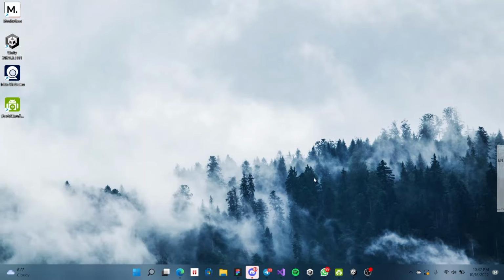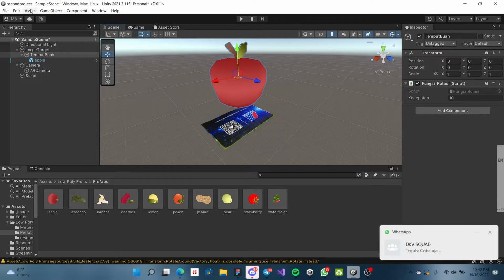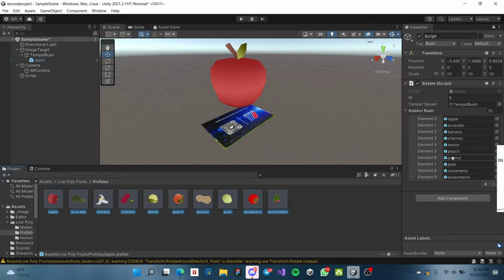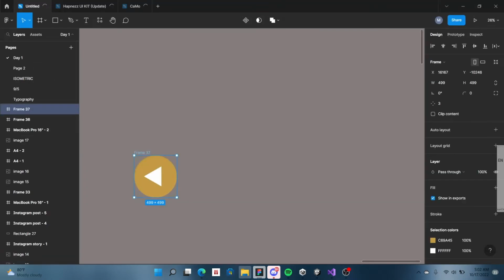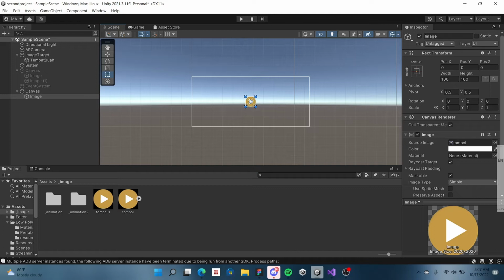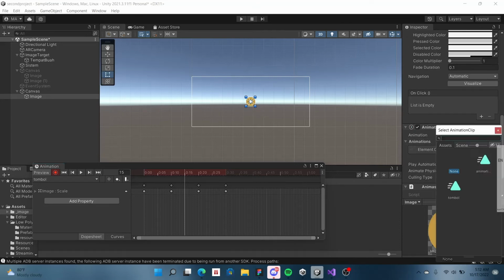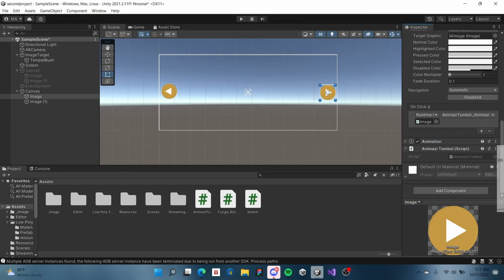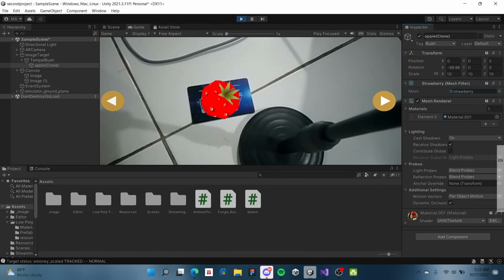Daily vlog challenge #077 How to create 3d animation Augment reality and navigation button